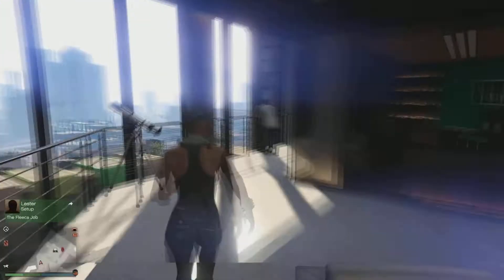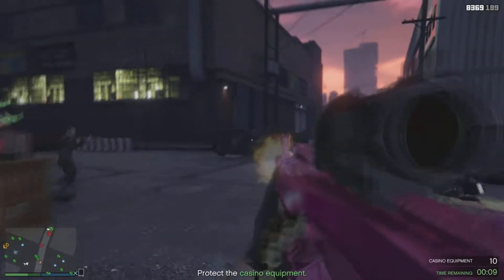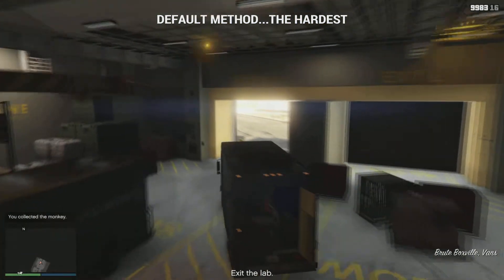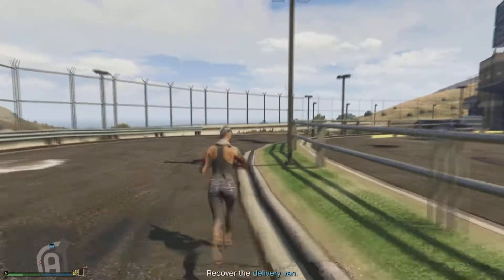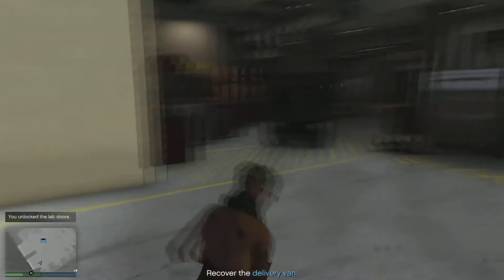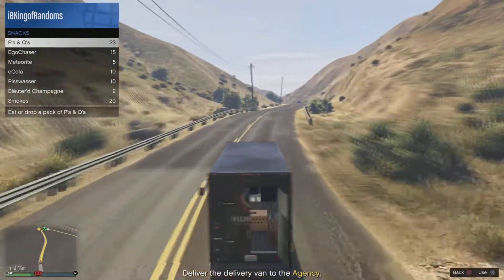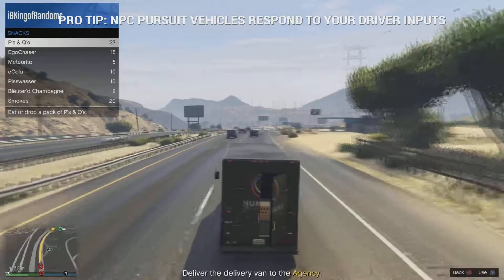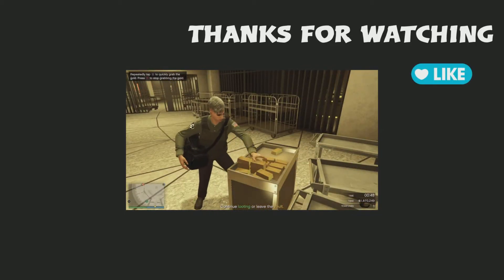Security Contract Guide - Vehicle Recovery Humane Labs Best Method - GTA Online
In this video I show you how to the the easy method for escaping Humane Labs in the Vehicle Recovery Security Contract. If you have other methods for escaping Humane Lab, please include them in the comments below.